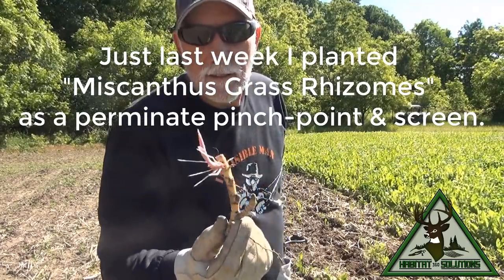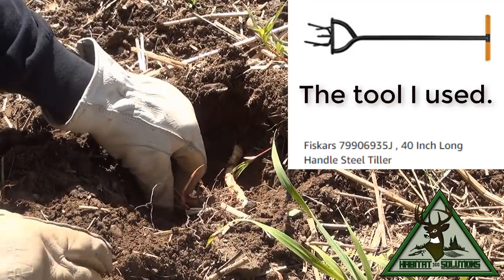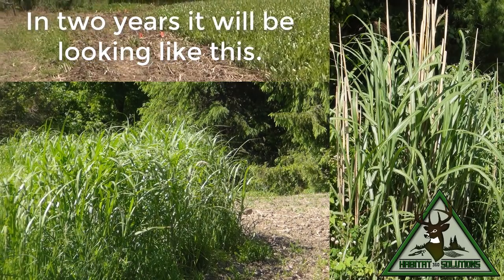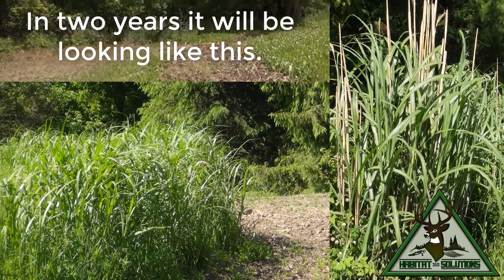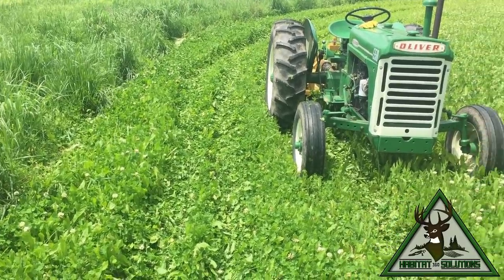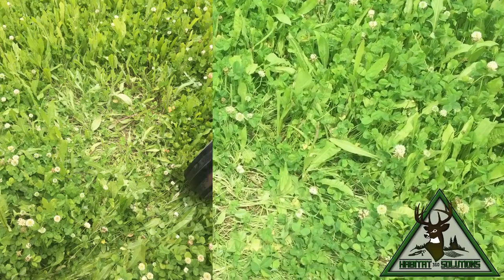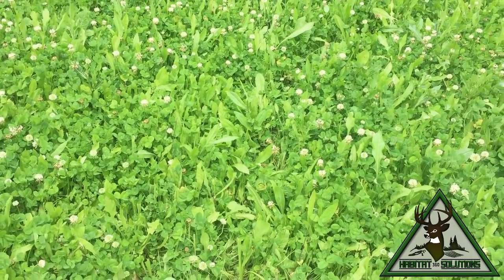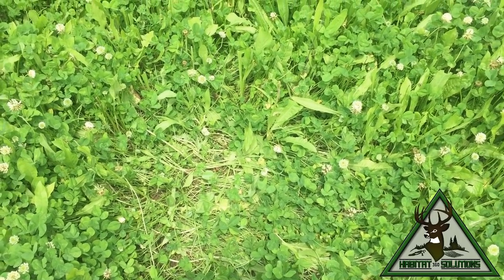Clover chicory pinch point review and 2019 improvements.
I've been making my own "pinch-points" for decades, in this video I'm planting a perennial miscanthus grass to replace a successful plot screen application.